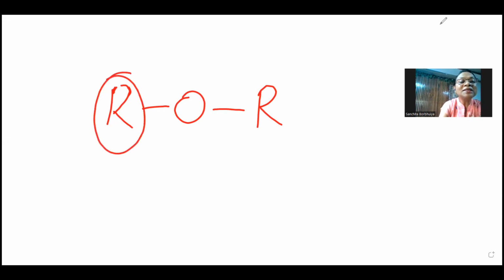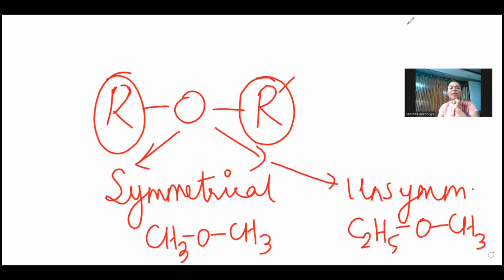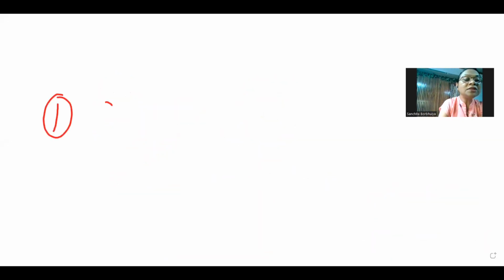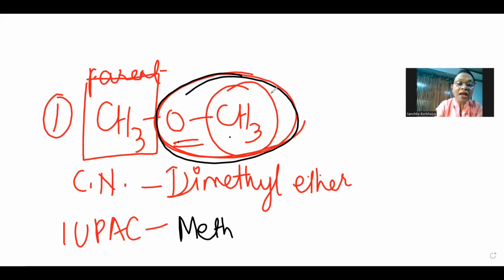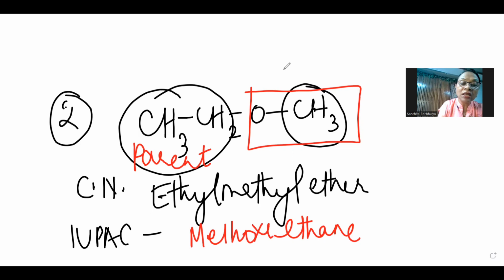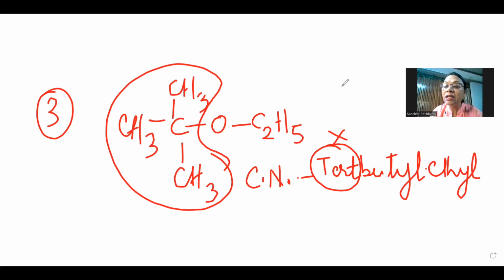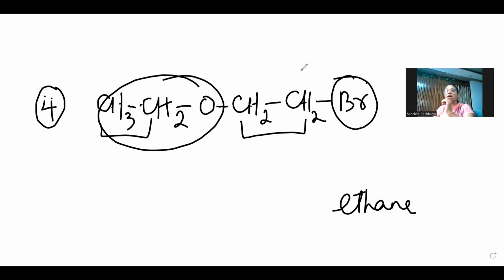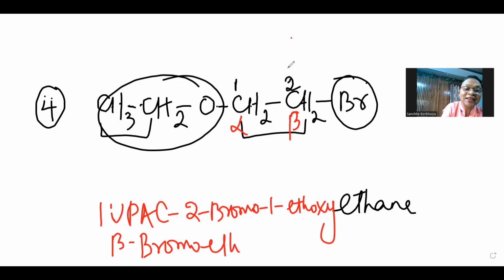Ep 6- Nomenclature of Ethers (Part 1) | SB's Chemistry Lessons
In this video, I have explained the nomenclature of ethers as per the 12th standard chemistry syllabus.